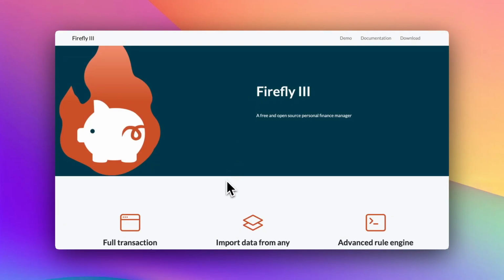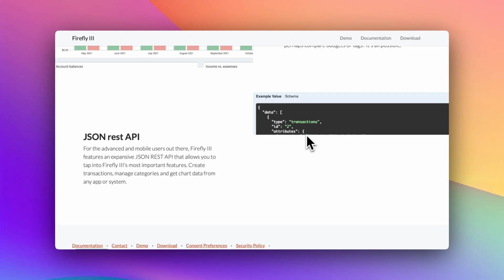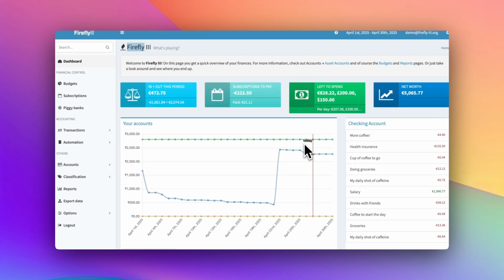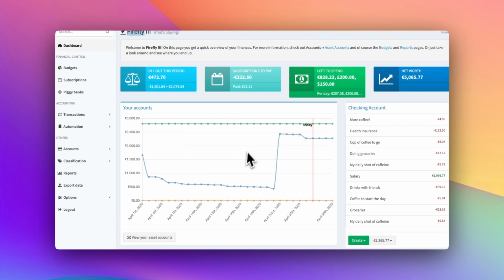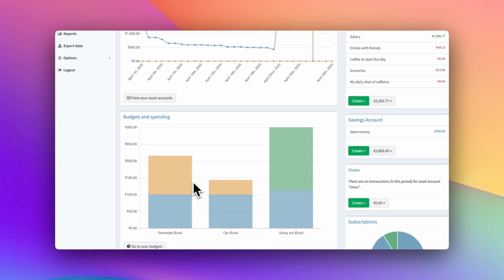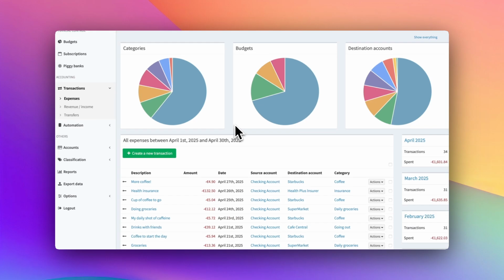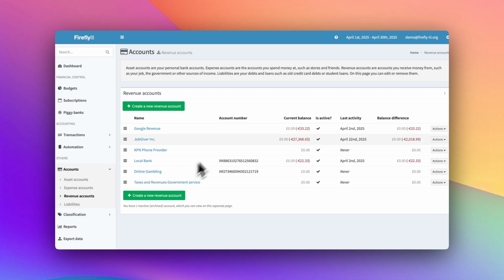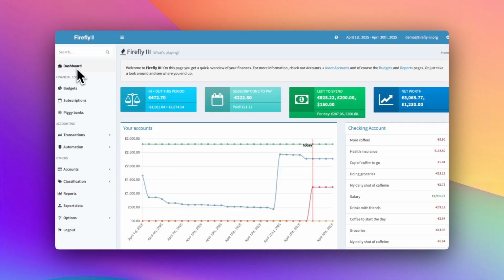Firefly III Full Review - Pros & Cons | Self-Hosted Budgeting Tool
Firefly III Full Review - Pros & Cons (Self Hosted)

Thinking about managing your finances with a self-hosted solution? In this full Firefly III review, we cover everything you need to know — from features and setup to the major pros and cons — so you can decide if it's the right budgeting tool for you in 2025.

📌 In This Firefly III Review, You’ll Learn:
✅ How Firefly III works for expense tracking and budgeting
✅ Key features like multi-currency support, double-entry bookkeeping, and tagging
✅ Pros: privacy, full data control, powerful automation options
✅ Cons: setup complexity, tech skills required for self-hosting
✅ Final verdict — is Firefly III worth it for your budgeting needs in 2025?

💡 Perfect for users who value privacy, open-source software, and full ownership of their financial data!